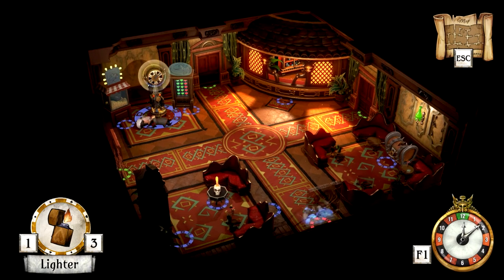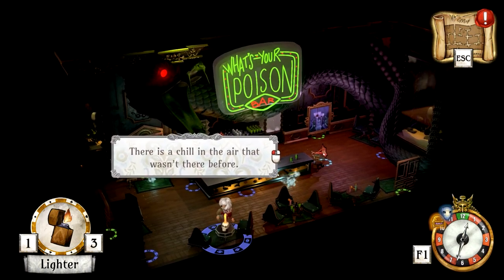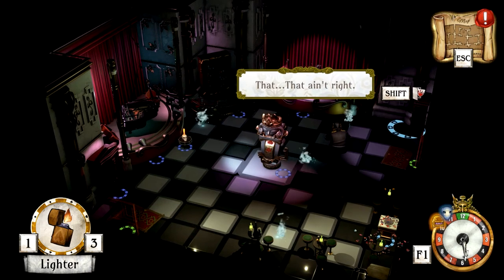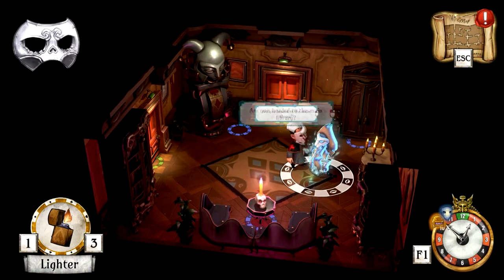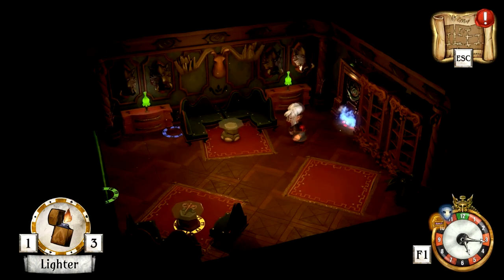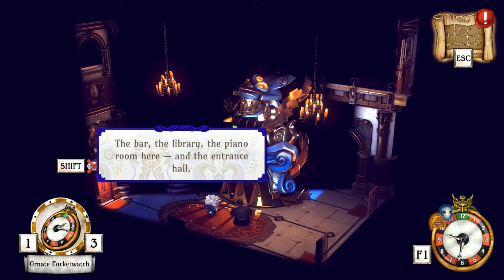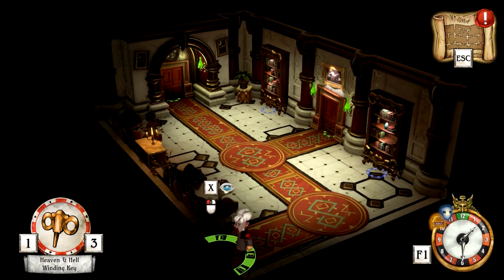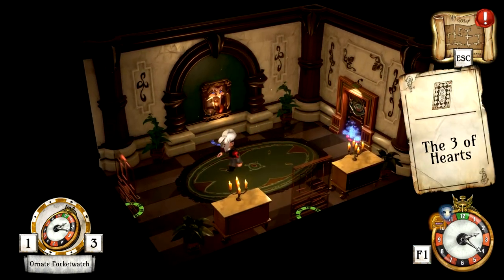Sexy Brutale Walkthrough - Aurum and Thanos (Part 6)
Welcome to a walkthrough of one of my favorite games of the year, The Sexy Brutale. This cleverly designed game throws you right in the middle of a hotel where the guests are being killed one-by-one.  You'll need to find a way to save each of them while remaining hidden. As you progress with the game new areas of the hotel will open up and you'll gain new abilities.